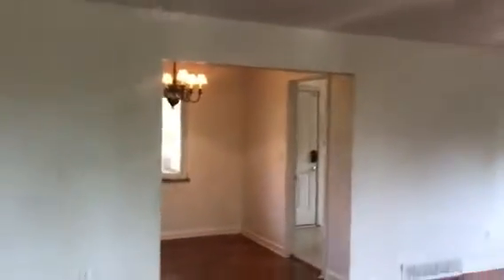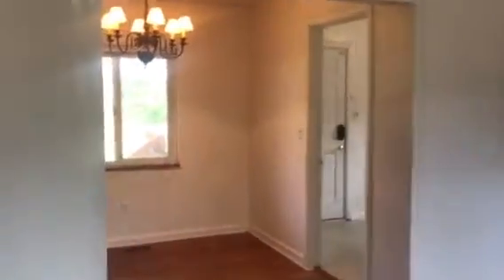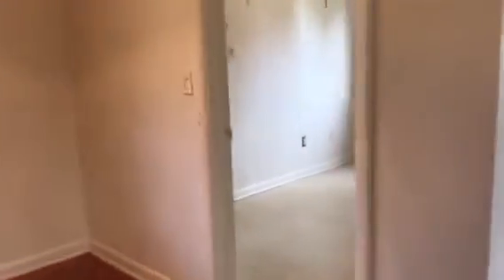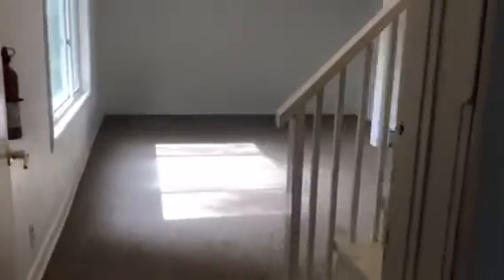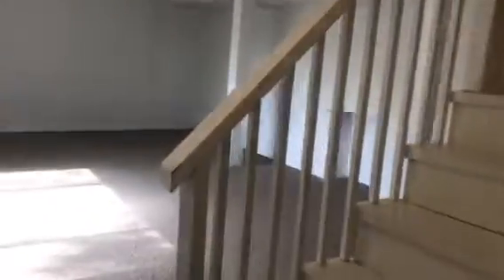235 Sutherland Drive showing video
Rental house